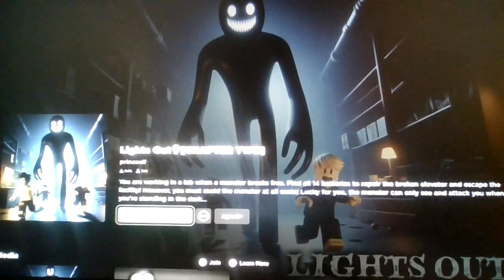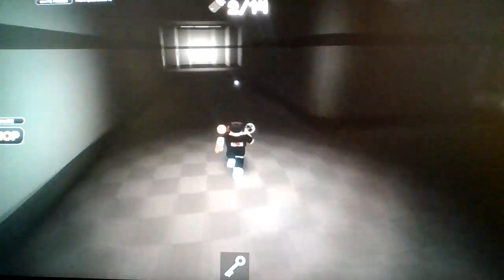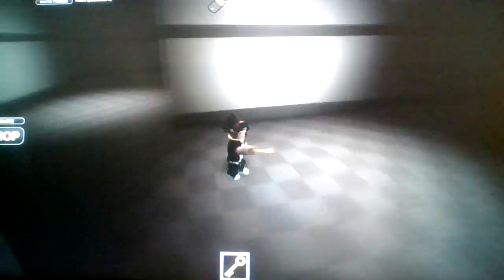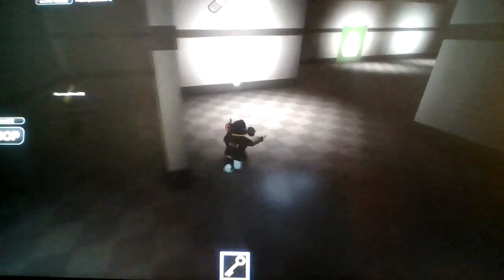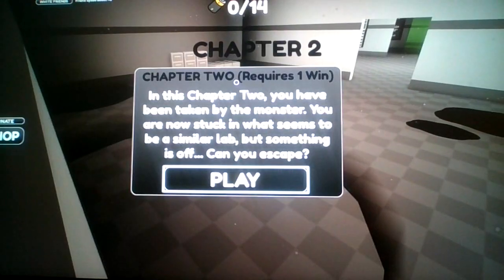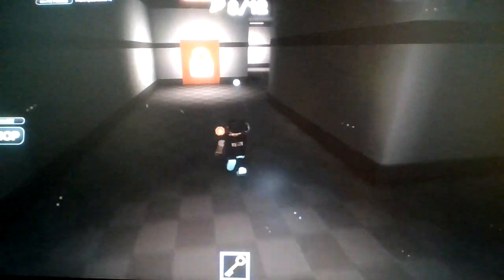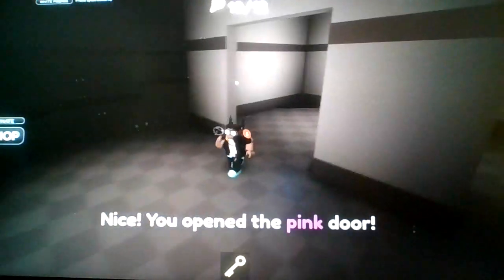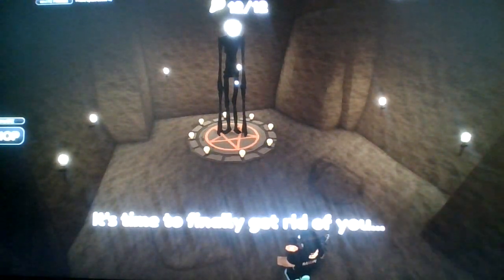Roblox Lights Out!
I'm a teenager, and still refuses to sleep in the dark